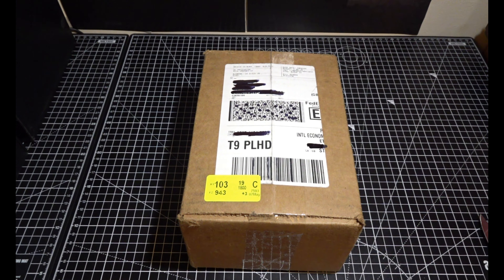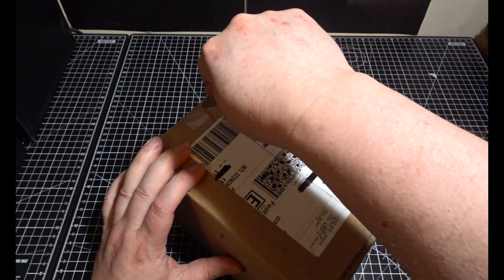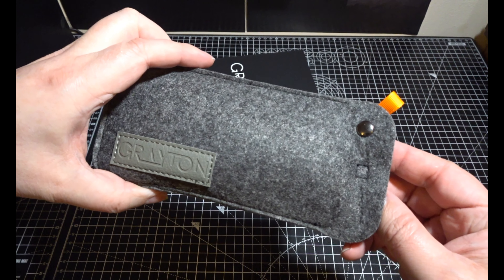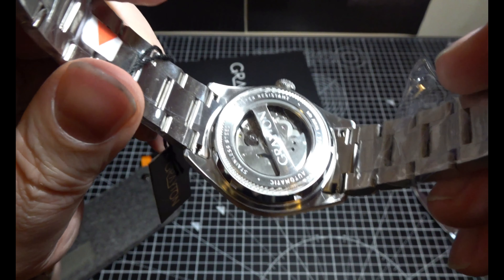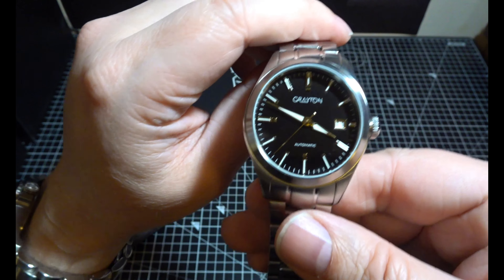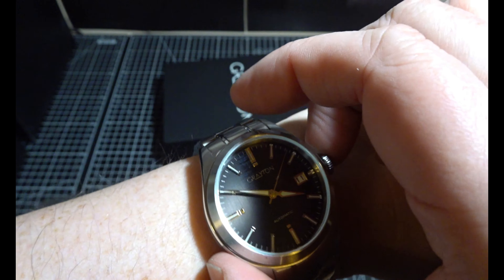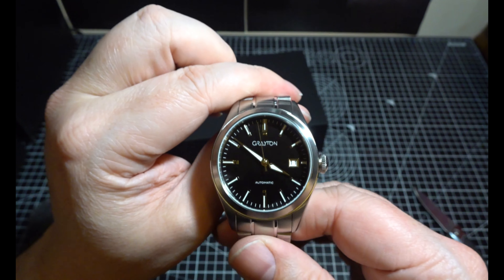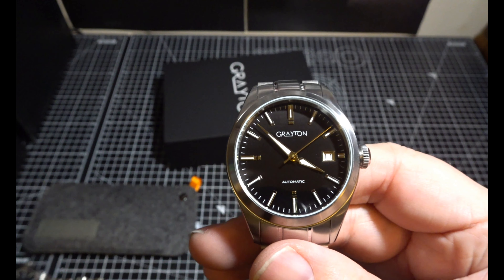Watch Gang Black Tier May 2022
This Months watch ain't too shabby, liking this one quite a bit.